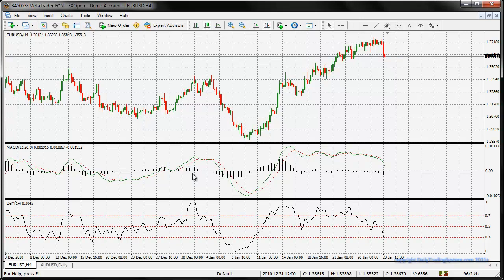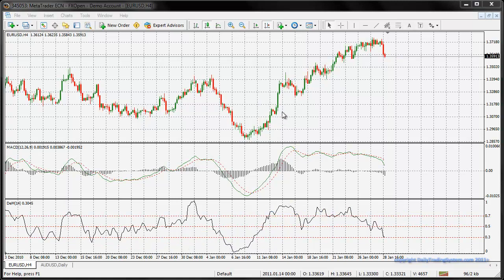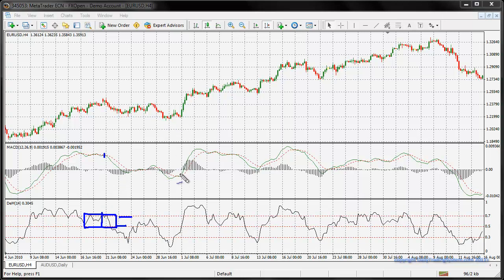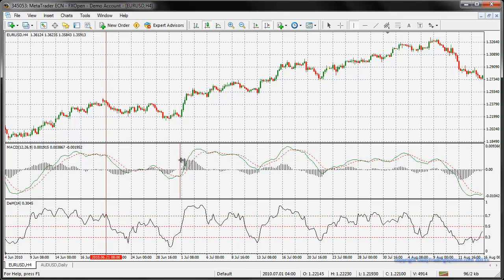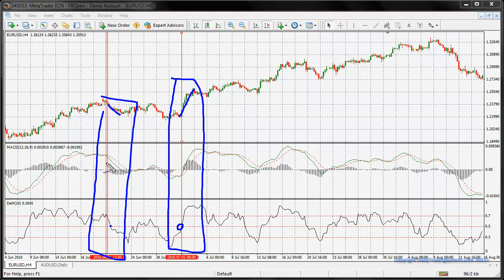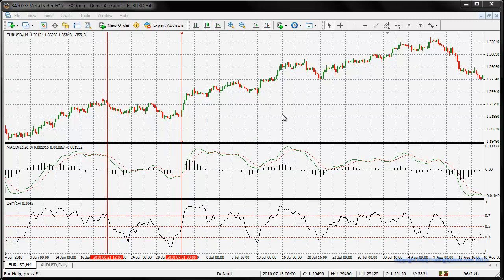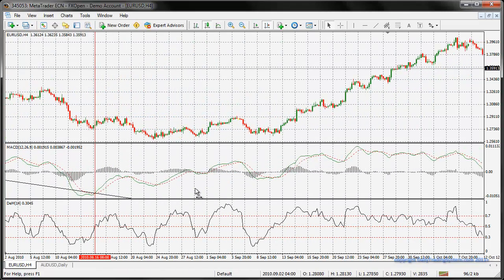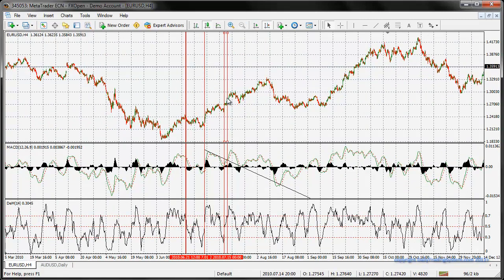iMACD & DeMarker Indicator Strategy 32 - Oscillator Analysis - [Elite Day Trading Academy]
[Elite Day Trading Academy] How to use the iMACD (inside Moving Average Convergence Divergence) & DeMarker Indicator: Strategy 32 - Oscillator Analysis